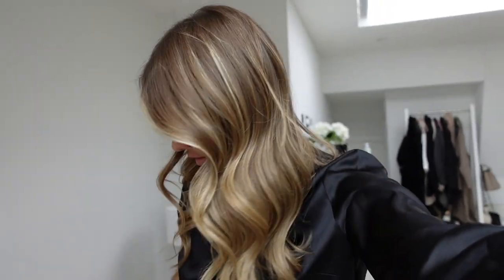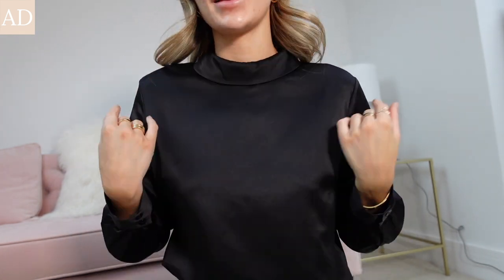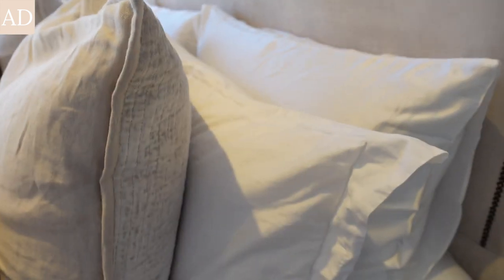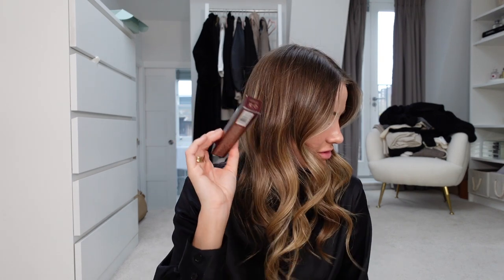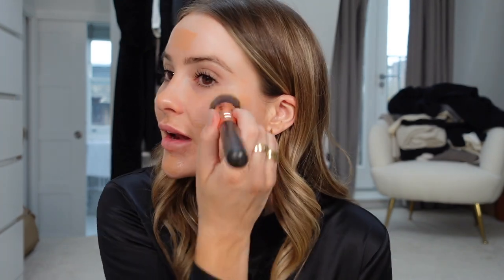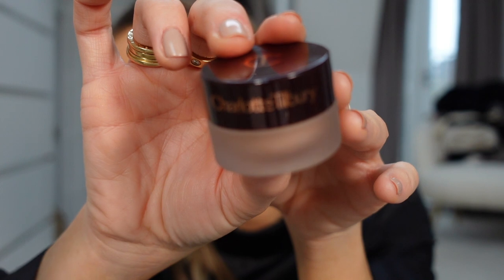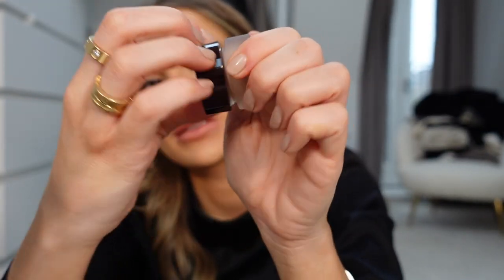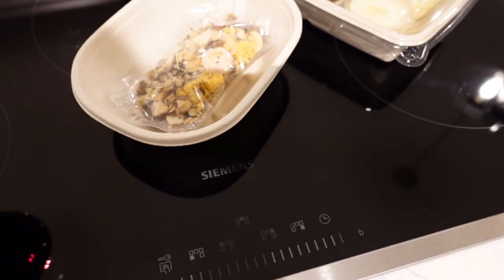SPEND THE DAY WITH ME | LOTS OF NEW MAKE UP & HOME UPDATES | NADIA ANYA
LEATHER JOGGERS similar

Bottoms - sold out